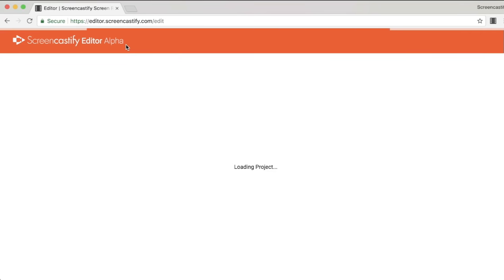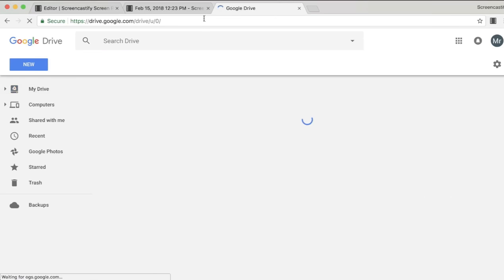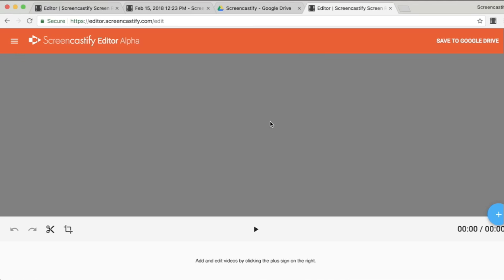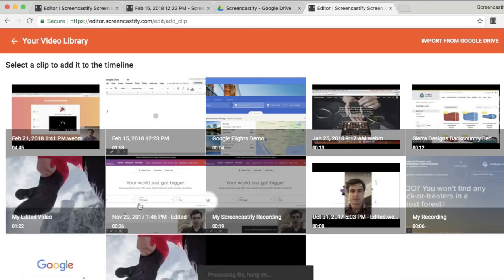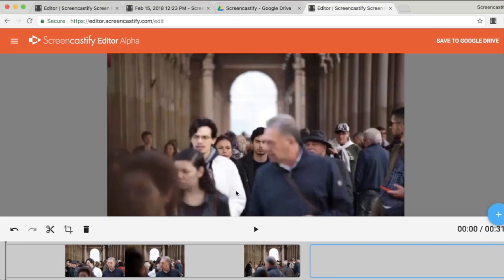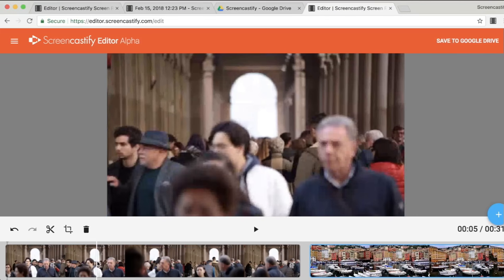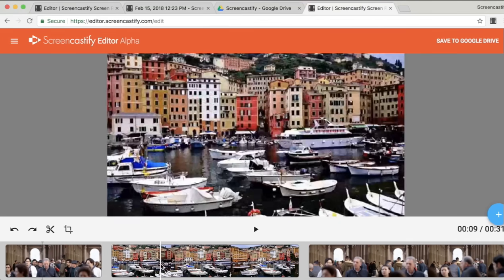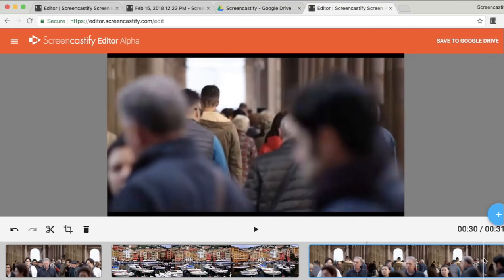The Screencastify Video Editor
Learn how to use Screencastify's video editor to crop, cut and merge any video stored in your Google Drive.